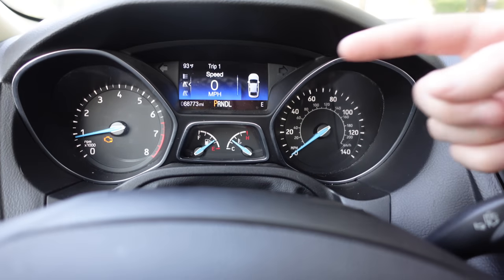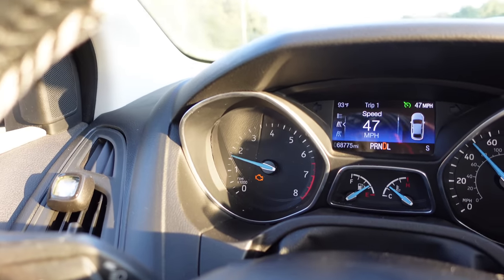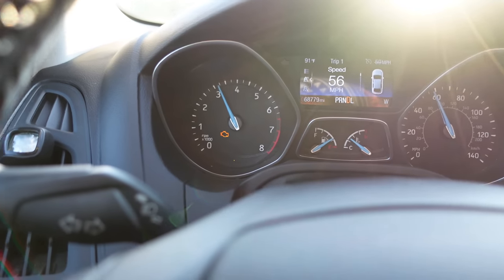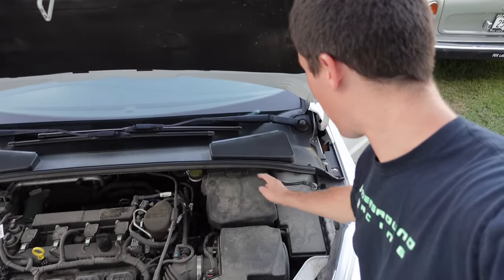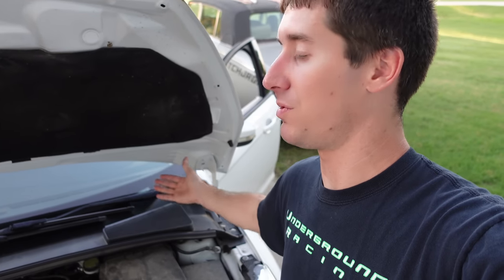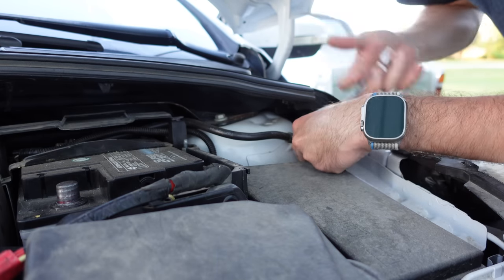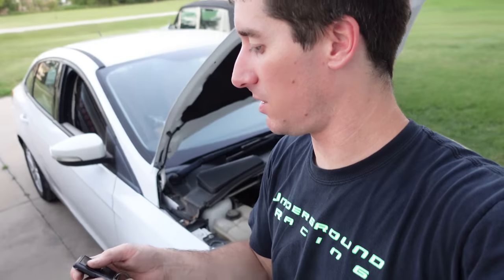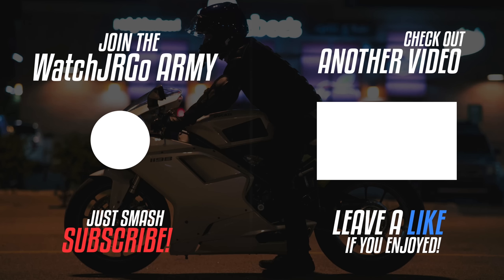This NIGHTMARE Transmission DESTROYED The Ford Focus (Fixing My Girlfriend's)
One transmission took the Ford Focus from being an extremely reliable and affordable car, to being the laughing stock of compact cars, the Powershift DCT. My girlfriend drives this 2015 Focus and with less than 70,000 miles on it, it's ready for an early funeral. We've got the dreaded P0902 Clutch Actuator A code.